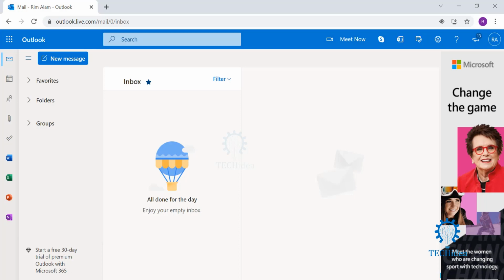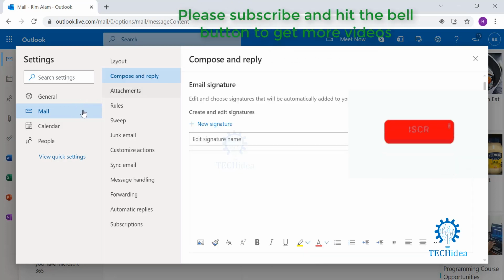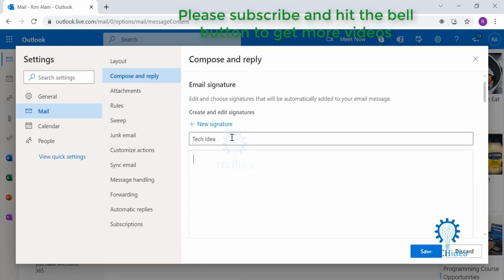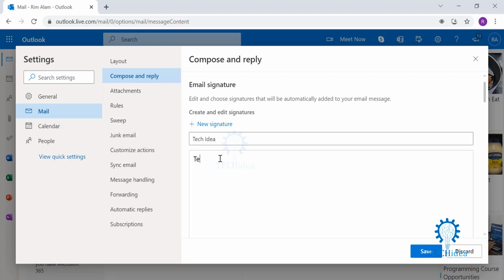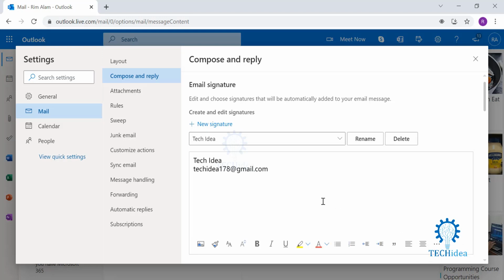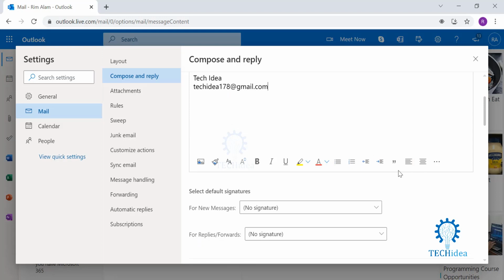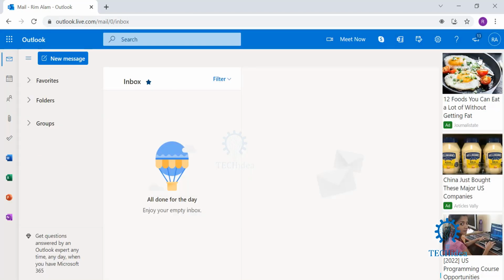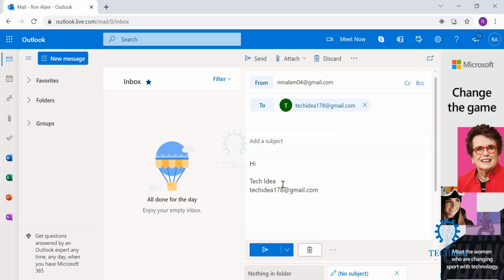How to create signature on Outlook 2026 [New Method] [Quick & Easy]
Learn how to create and customize a professional signature in Outlook, both on desktop and on the web, with this 2026 step-by-step tutorial.